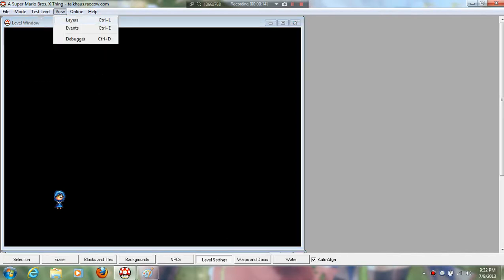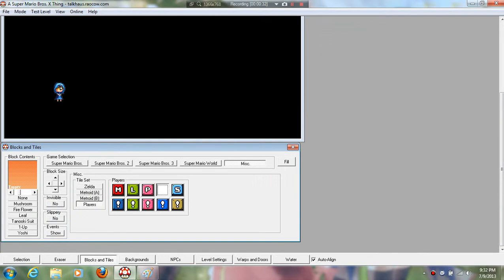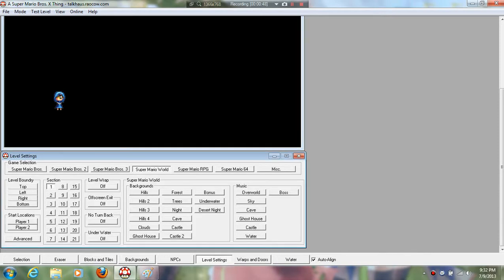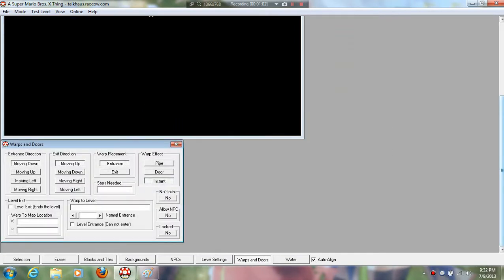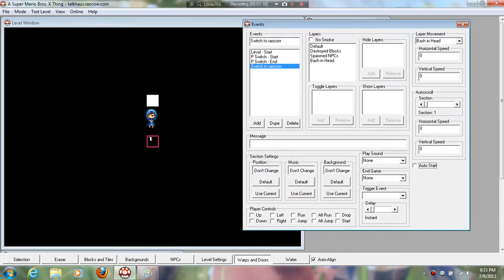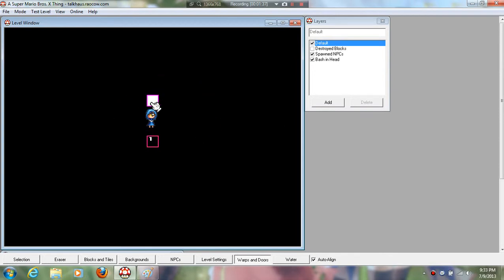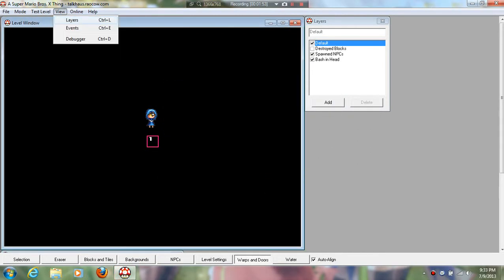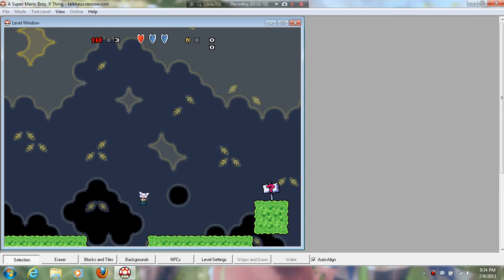SMBX Tutorial: How to Create an Instant Character Filter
For midpoints, you need to create a block for mario to stand on. It should be on a layer that gets disable at level start.

Obsolete with LunaDLL